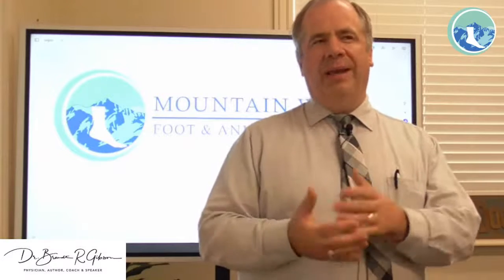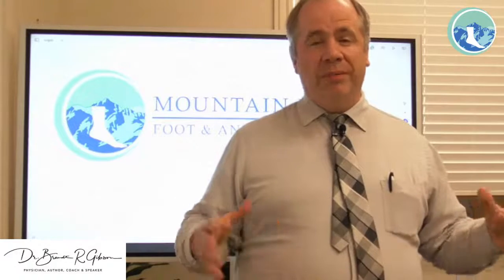Venous Stasis Ulceration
Podiatry Tips Day 385 - Dr Brandt R Gibson discusses another type of ulceration, the ulceration caused by venous stasis or venous disease. VenousUlcer FootPain UtahFootDoc For additional information visit UtahFootDoc.com